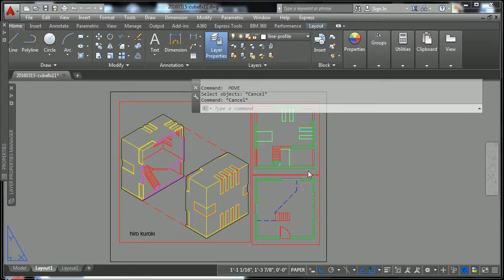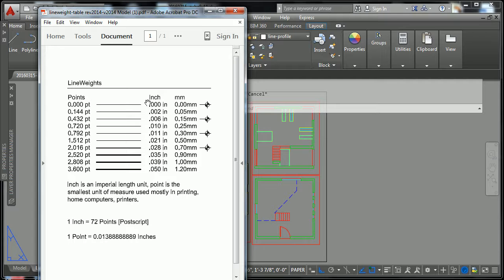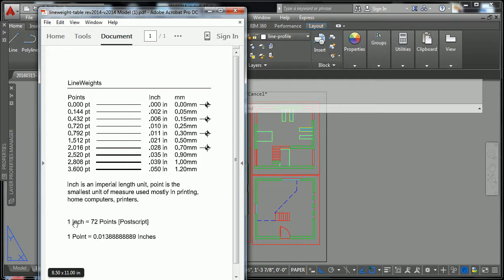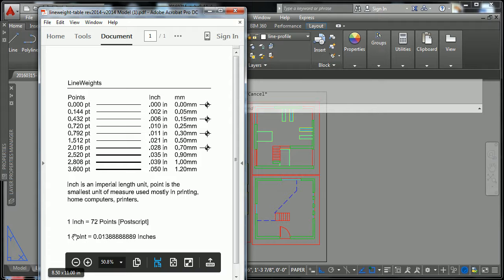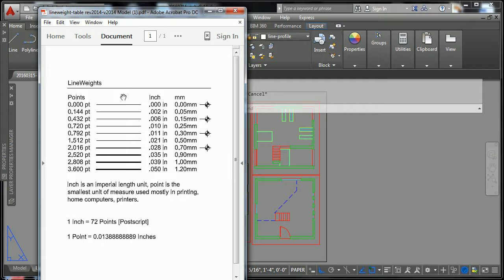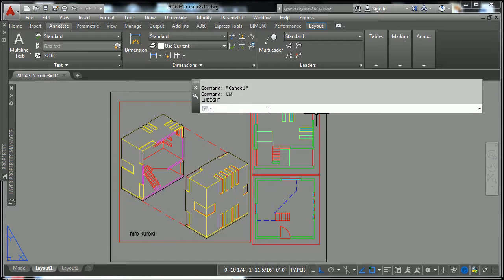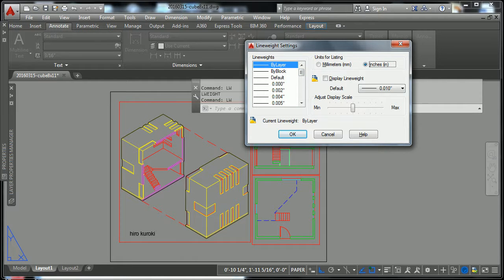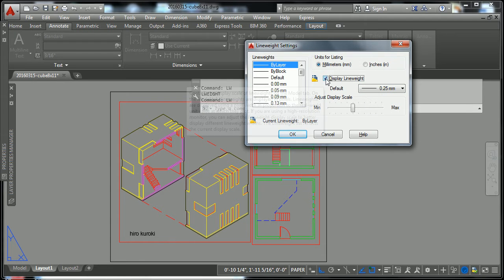WEEK 04 DAY 02 -01-Line weight intro and crib sheet.avi